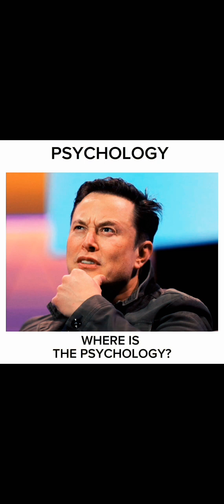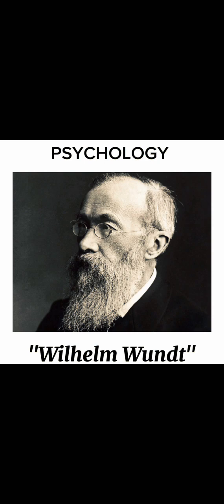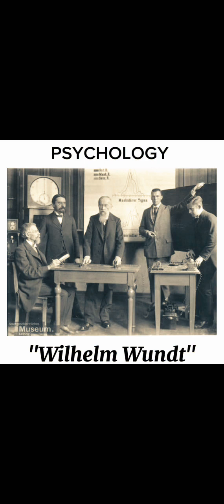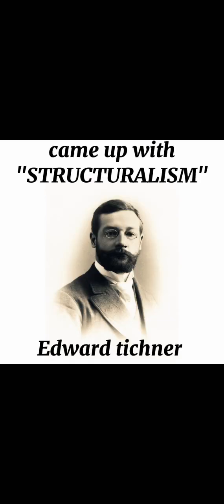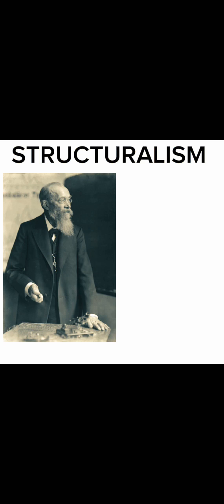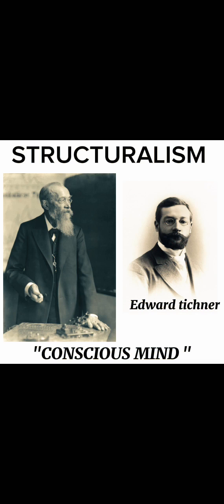STRUCTURALISM Vs FUNCTIONALISM